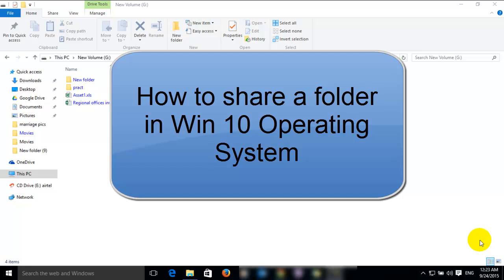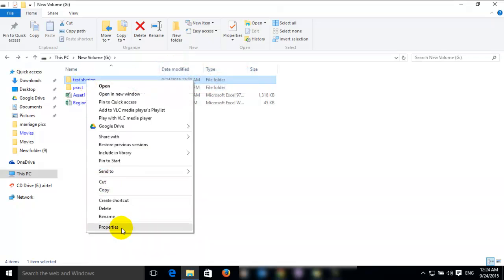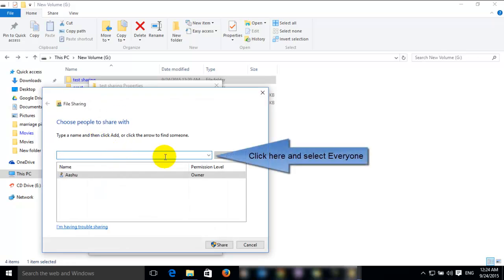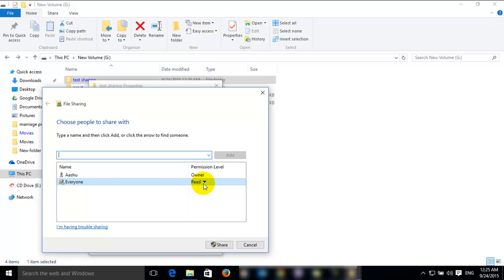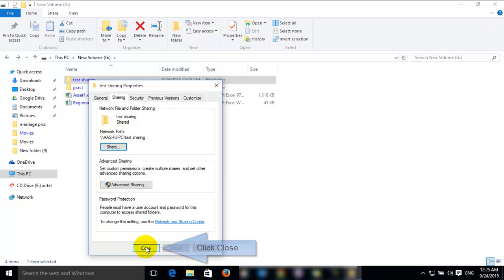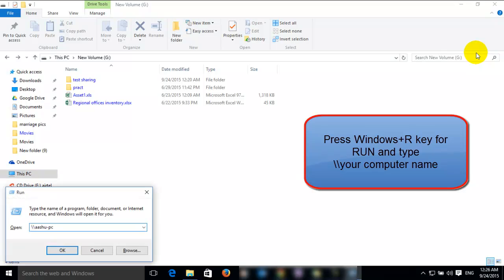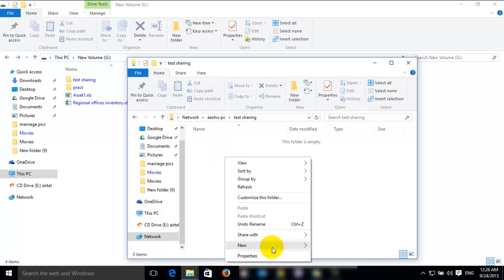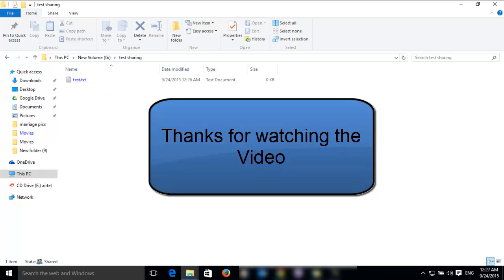How to share a folder in Windows 10 operating system over network